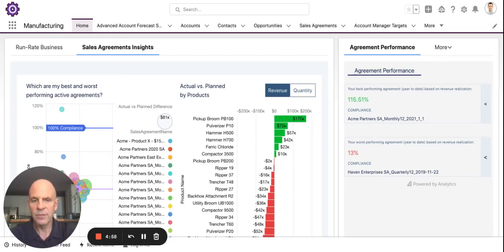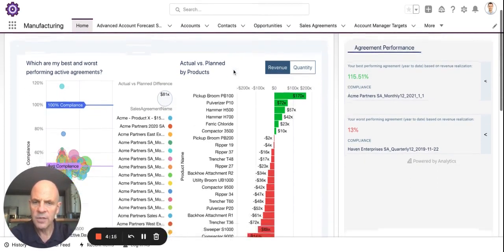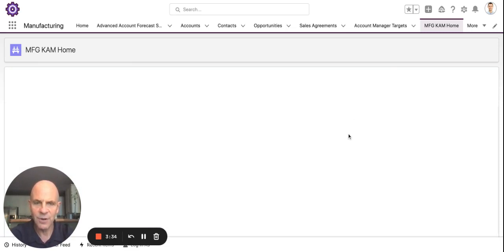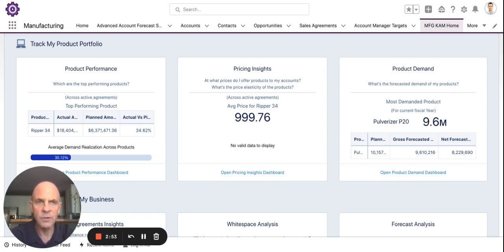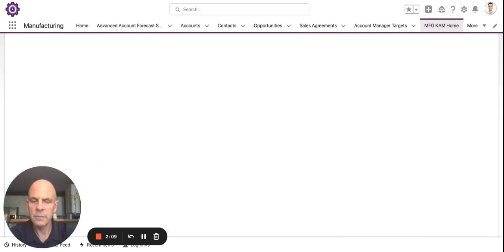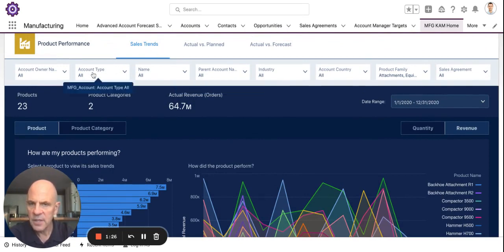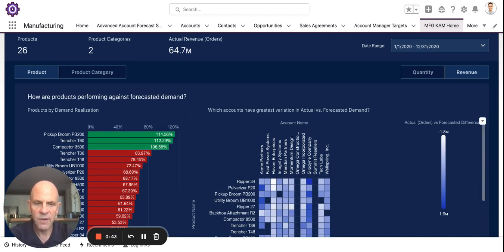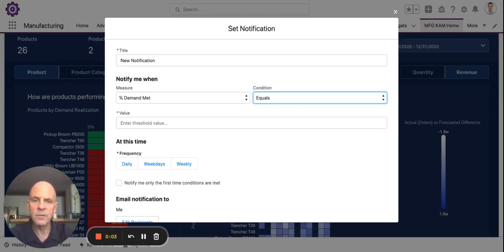CRM Analytics - MFG Cloud - Salesforce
Quick video highlighting CRM Analytics with Manufacturing Cloud.